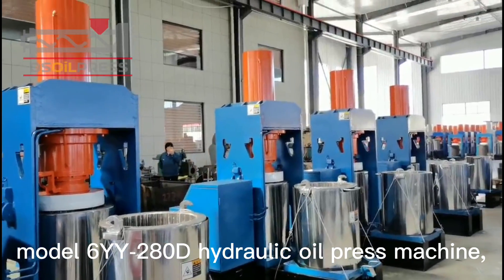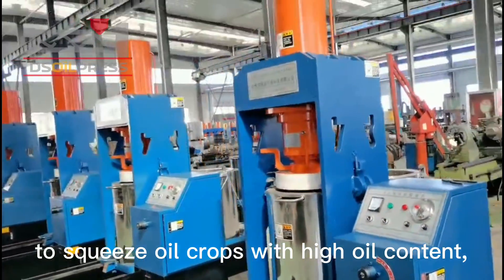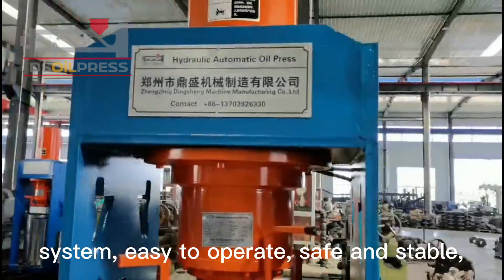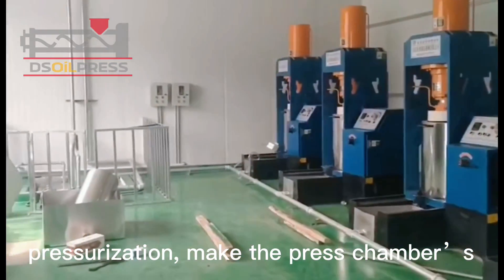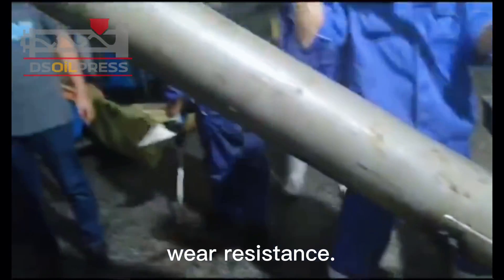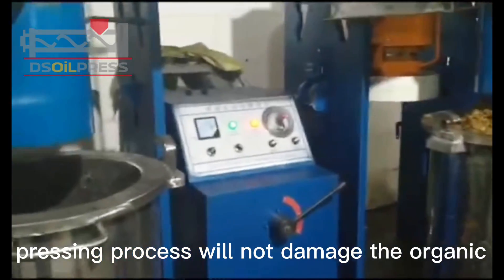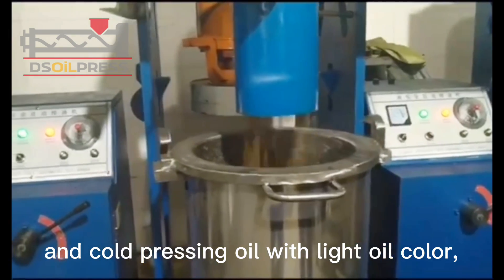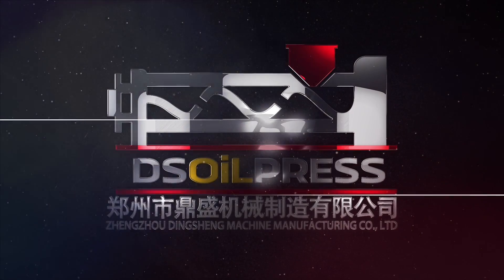New Model 6YY-280D Hydraulic Oil Press | Cold Oil Press Machine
In this video we will show our new model 6YY-280D hydraulic oil press machine, the capacity can reach to 2 Tons per day.

Parameters
Model: 6YY-280D
Capacity : 100kg/H
Max capacity: 2.5T per day
Power:  3kW
Barrel Height :  800mm
Stroke Height:   800mm
Diameter of Barrel:   420mm
Working Pressure:  60Mpa
Working Thrust:  308T
Weight: 2600kg
Overall Dimensions: 2020*1300*2550mm

This automatic hydraulic oil press is mainly used to squeeze oil crops with high oil content, such as sesame, cashews, walnuts, camellia, pine nuts, and almonds.

The hydraulic oil press adopts fully automatic system, easy to operate, safe and stable, and it only takes a few minutes to complete the finished product from feeding.

Multi-stage propulsion and gradual pressurization, make the press chamber’s pressure increased rapidly, so that the oil is fission and separated at one time.

The infrared temperature controlled system automatically control the pressing temperature and water content, make the oil material directly soften and activate the oil molecules and the pressing is stable, so that the final oil output rate improved greatly!

The main body structure is made of high-carbon steel, with high hardness and good wear resistance. It is suitable for high temperature and high pressure continuous operation and improves the service life.

Only physical pressing is used, the cold pressing process will not damage the organic components of the oil, vacuum filter the residue, the oil output is high in purity, and cold pressing oil with light oil color, rich nutrition, pure natural oil.

Dingsheng offer high quality hydraulic oil press for various kinds of oilseeds.